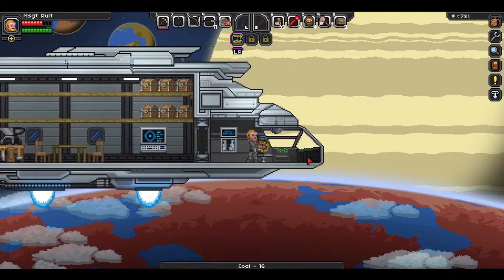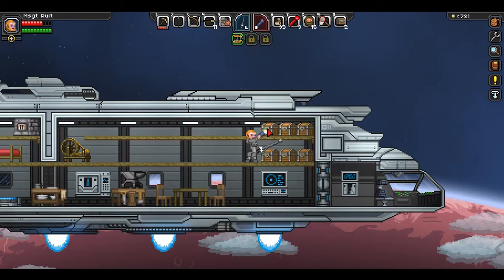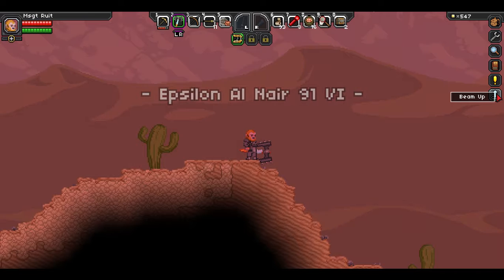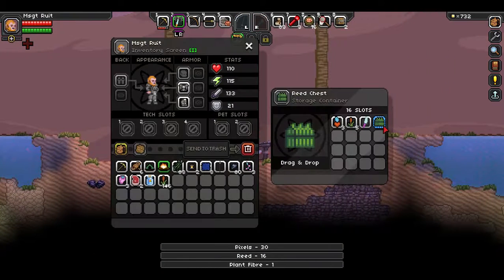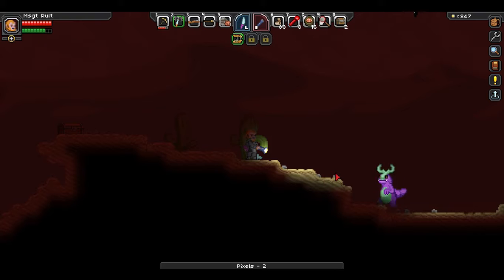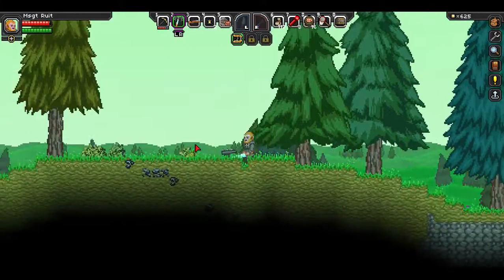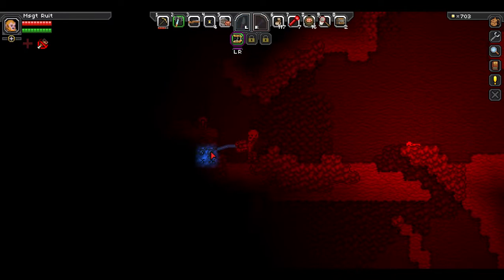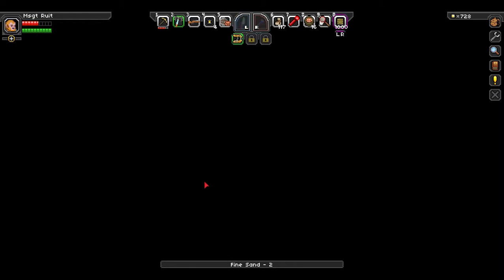Starbound UNSTABLE: Exploration!